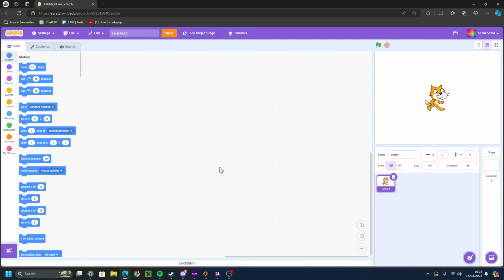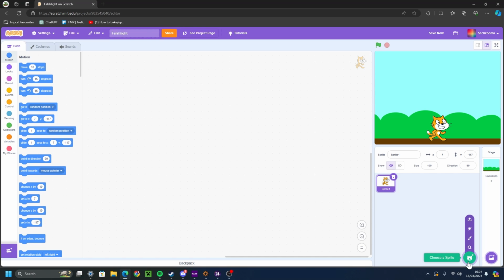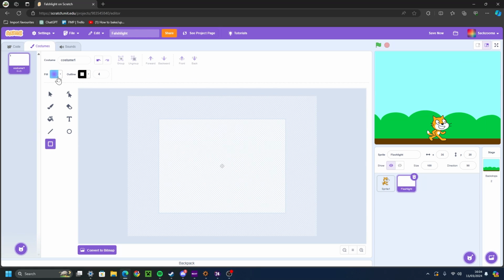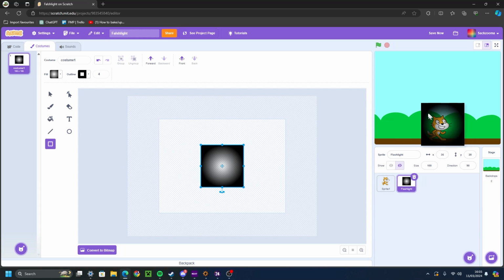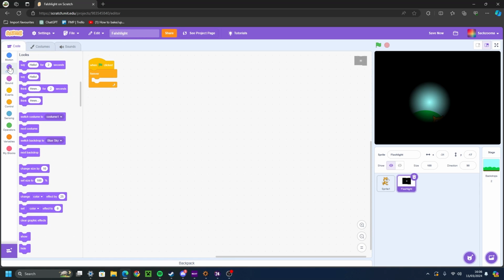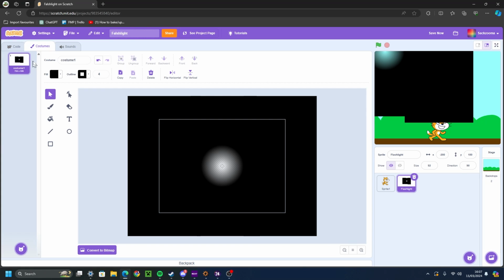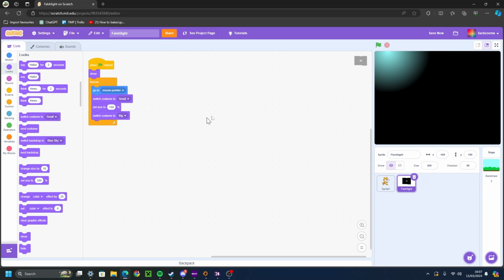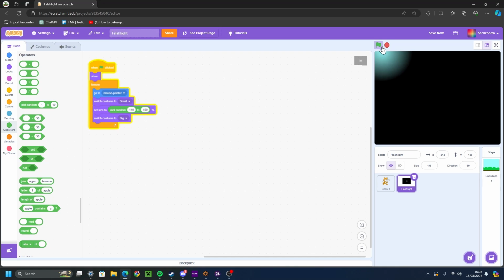Scratch: How to Make a Flashlight (Improved!)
Scratch: How to Make a Flashlight

In this video, Joe will show you how to make a working flashlight for your game on Scratch.

-- TIMESTAMPS --

0:00 - Introduction
0:24 - Backdrop Setup
0:47 - Sprite Setup
2:23 - The Code
4:37 - Conclusion

-- RECORDED BY JOE --

-- EDITED BY JOE --

-- SOCIAL MEDIA --

-- SCHEDULE --